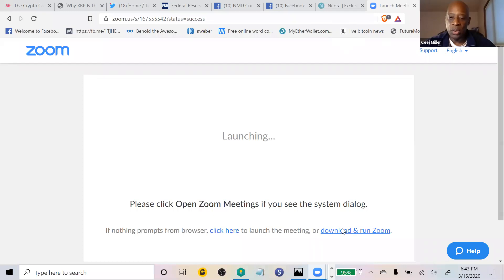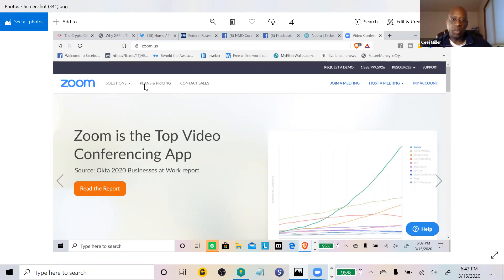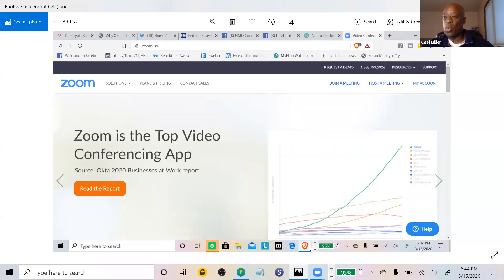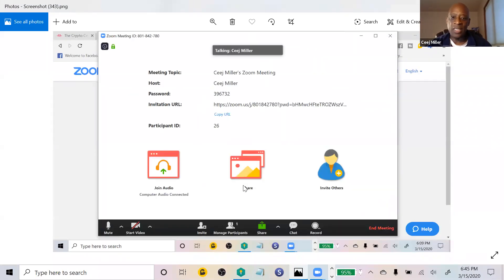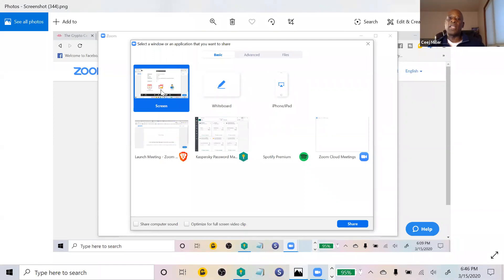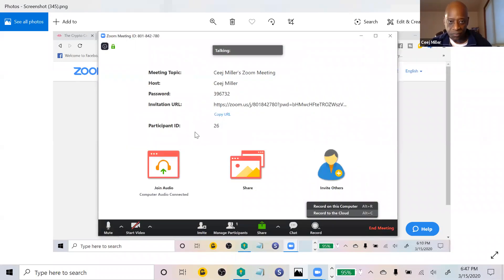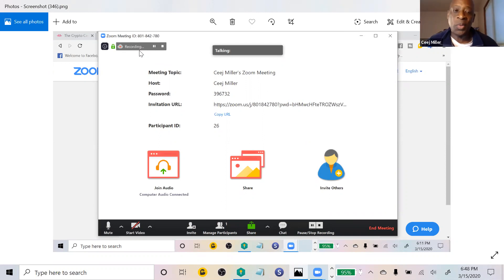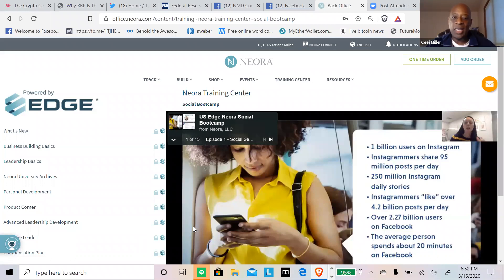Tips & Tricks On How To Use Zoom In 2020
To Learn More About Neora : ceejandtatiana.neora.com

Neora in the News › about › in-the-news
Since launching in 2011, Neora has been featured in the media and on news reports, used by celebrities and the recipient of ... 2020 Neora™ Canada ULC ...

› opportunity
of Americans will perform freelance work of some kind by 2020. ... Worldwide retail e-commerce is expected to reach $4.1 trillion by 2020. Neora's ... In the News ...
‎How to earn as a Neora Brand ... · ‎Benefits of being a Neora ... · ‎Getting Started: ceejandtatiana.neora.com